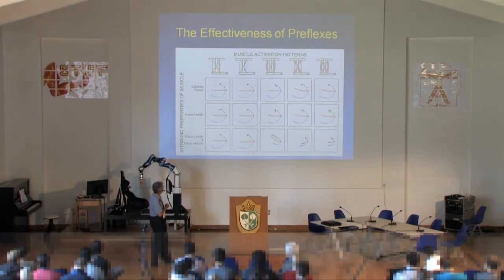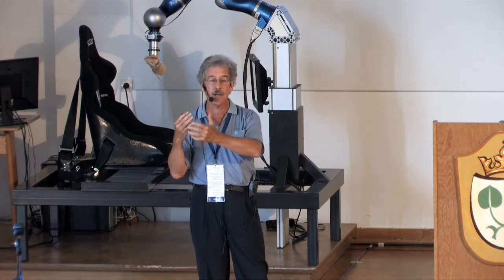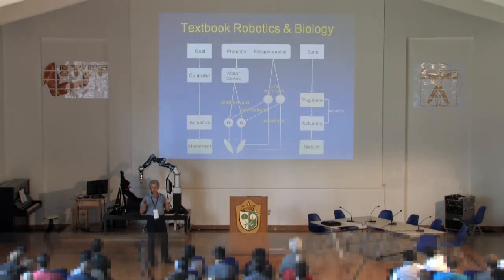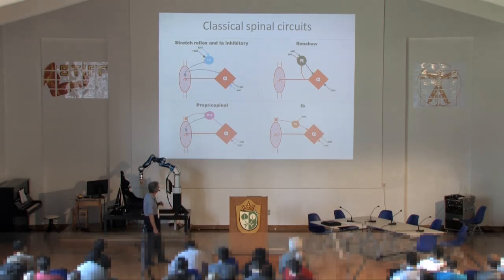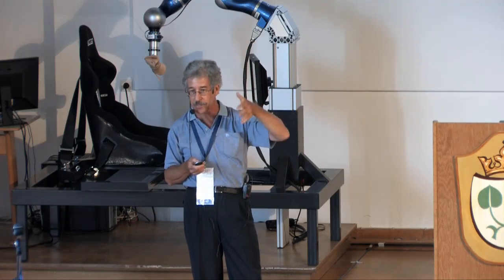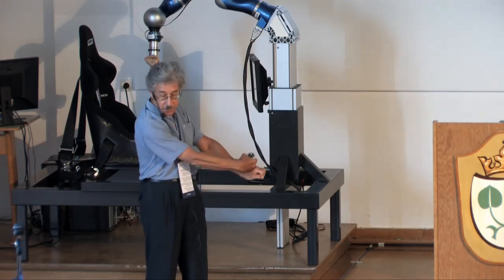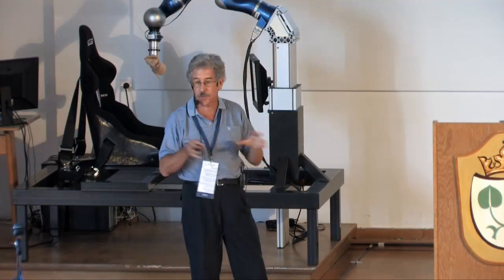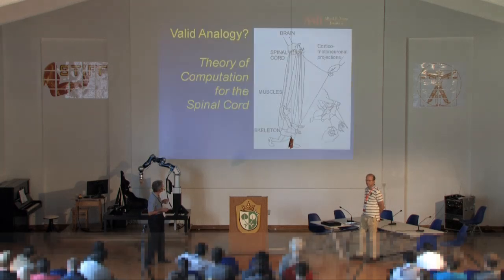Gerald Loeb Lecture on Muscle and Spinal Cord Physiology (Part 2: SLR)